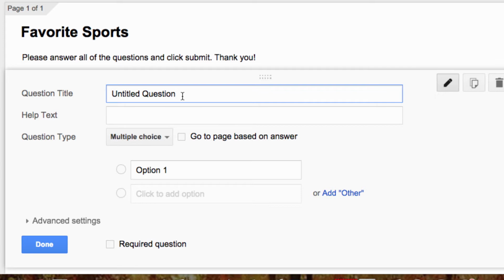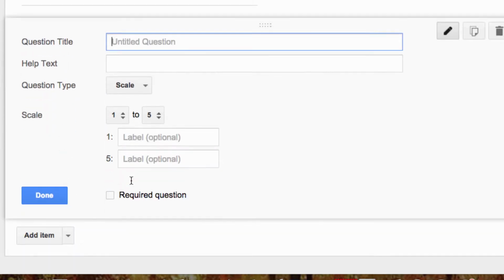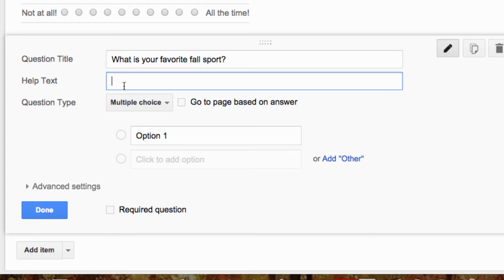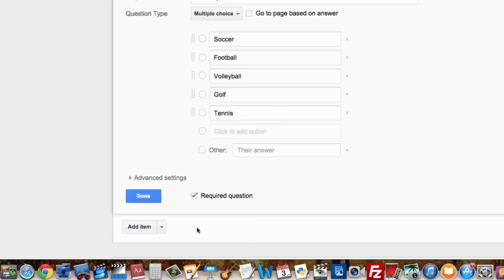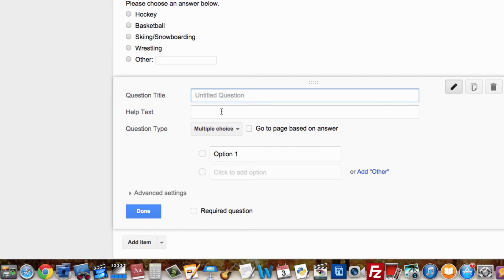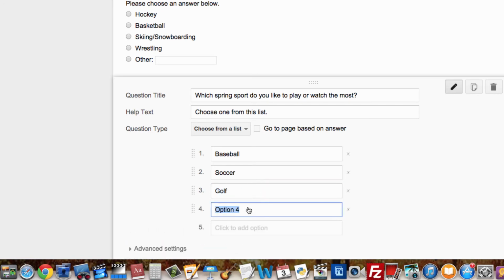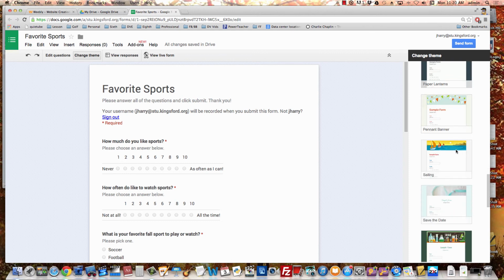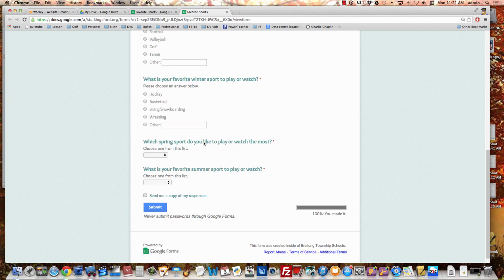Google Forms Day 2--11.4.14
How to make forms part 2